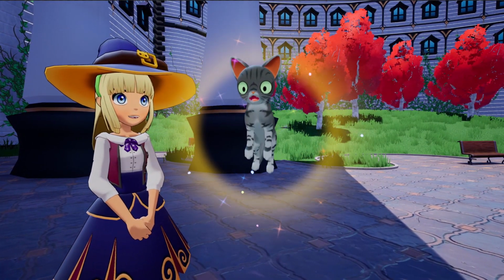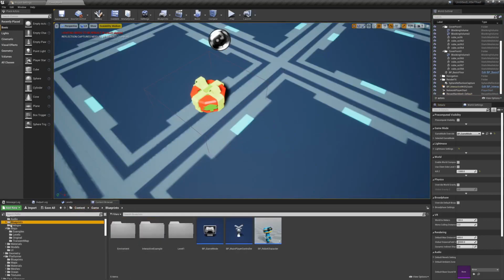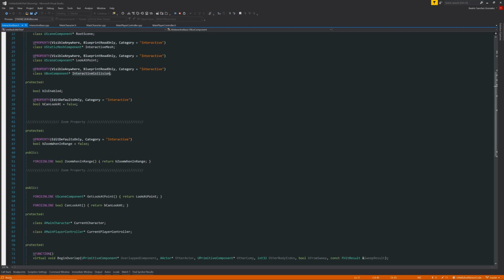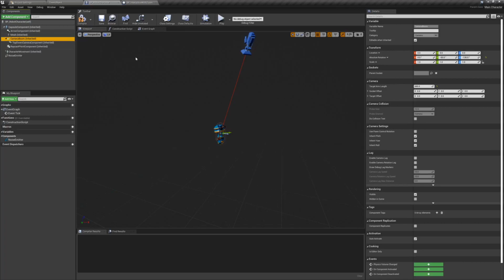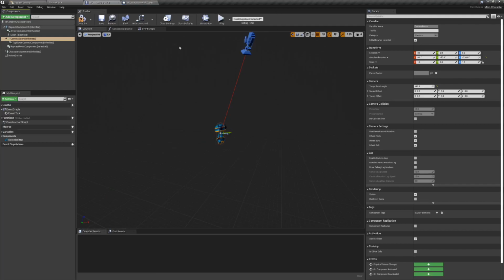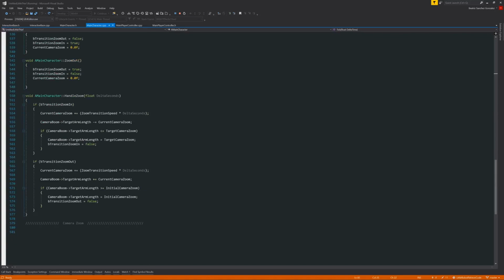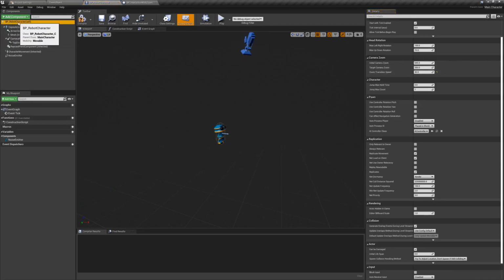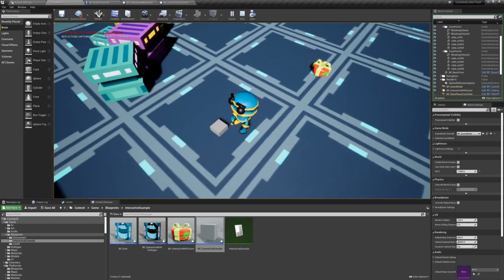Zoom In-Out effect on Interactive objects (BP & C++)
I'm Bee cofounder of Cubenary, We are working on Witchery Academ

In this episode, we are going to add a cool effect on the interactive objects, Zoom In/Out when we are close to them!

We will use the Interactive Base class, which provides basic functionality when the player is stepping on the interactive.

Skip to the important parts:
00:03:46  - Extends the basic interactive to add zoom in property
00:07:02  - Add Zoom In/Out methods to MainCharacter
00:12:15  - Create an interactive with a Zoom In/Out effect